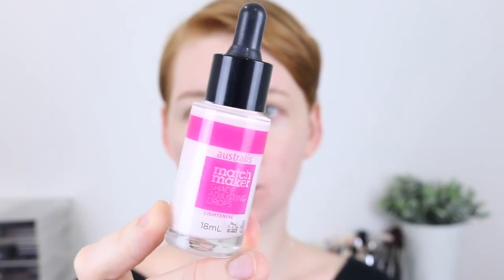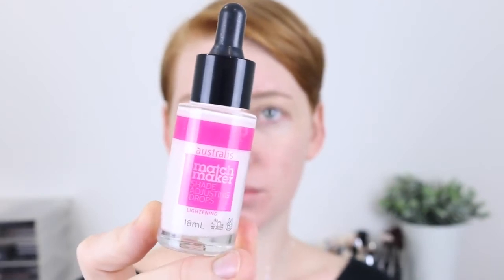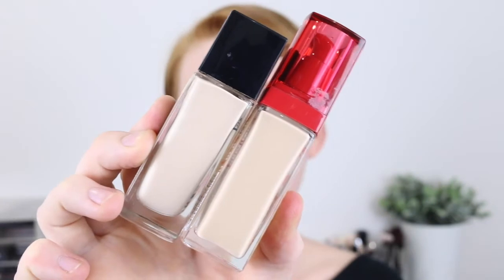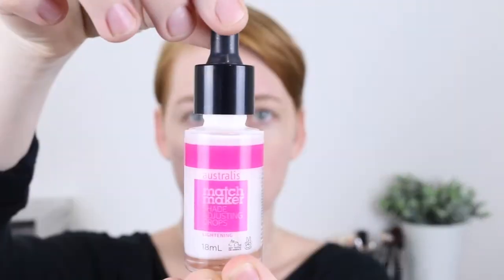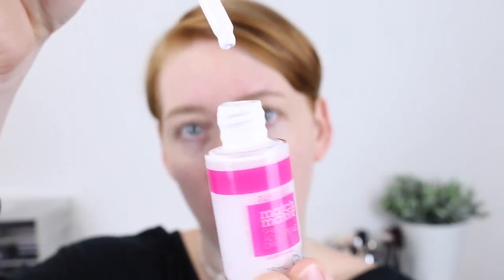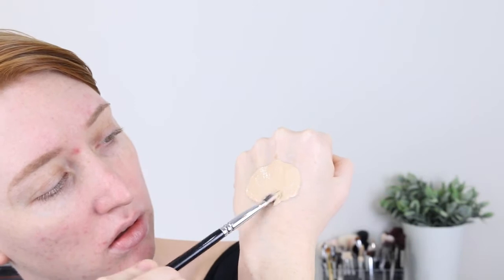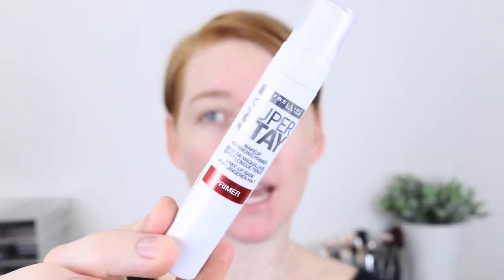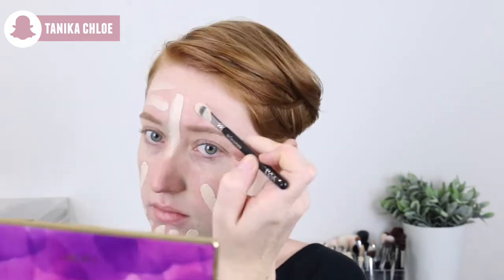HOW TO LIGHTEN FOUNDATION | Australis Match Maker Lightening Drops Demo & Review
Today I am going to be showing you HOW TO LIGHTEN YOUR FOUNDATION by using the AUSTRALIS Match Maker Shade Adjusting Drops! These lightening products are an amazing option for us pale people so let’s put them to the test and see if they work!

TIP - When mixing to find the right shade, put a small drop of a foundation that matches you on your hand/mixing palette and use this for reference.

✌︎ Hi everyone!
My videos will be all different things from Beauty, Fashion, Lifestyle, Tags and Vlogs.
But what I mostly want to achieve is sharing any advice I can on makeup and beauty for the pale girls and guys out there!

For pale reference I wear the following foundations:
‣Mac Studio Fix fluid NW10
‣Maybelline Fit Me in 110 Porcelain
‣Rimmel Match Perfection in 110 Light Porcelain (white lid only)